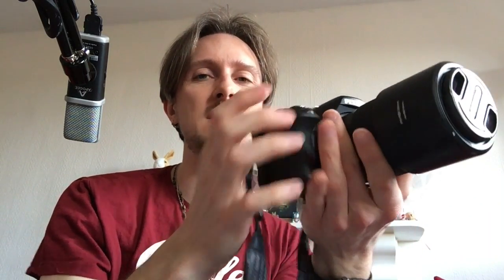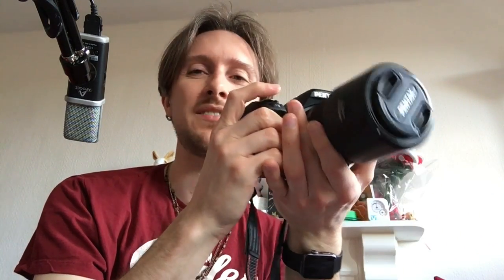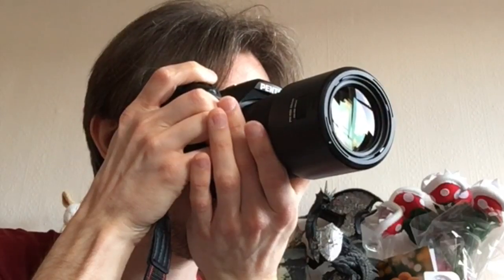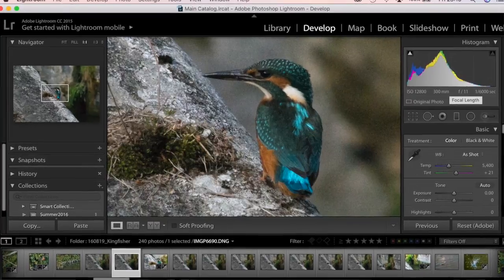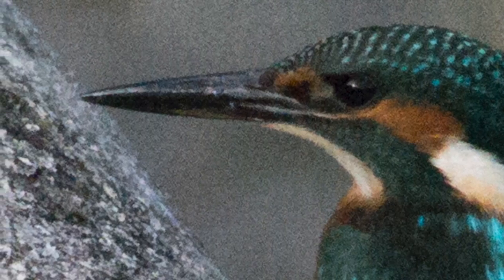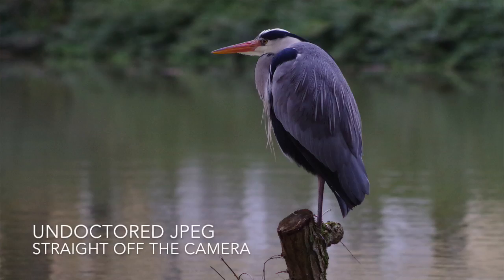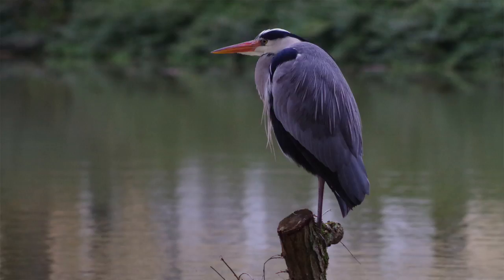Pentax K-50 DSLR camera review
In this video, I take a look at the Pentax K-50 DSLR camera, which I have used for the past 15 months.